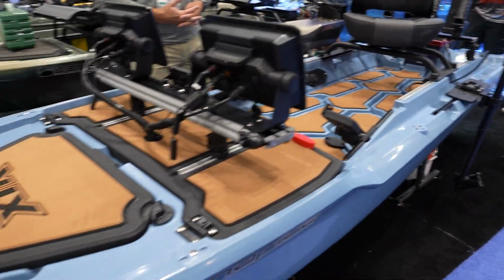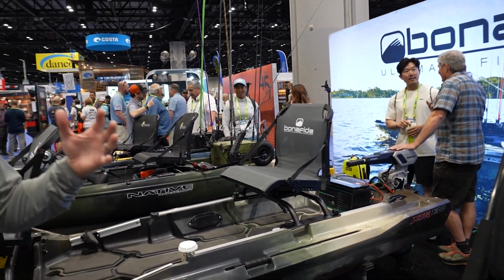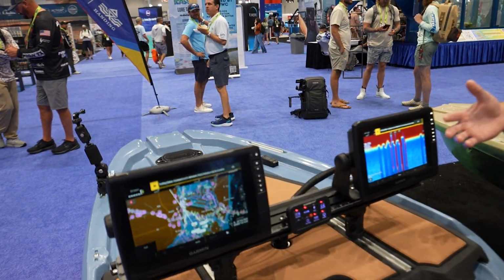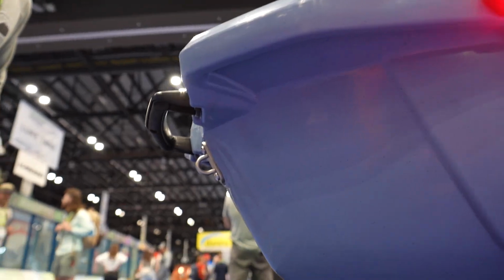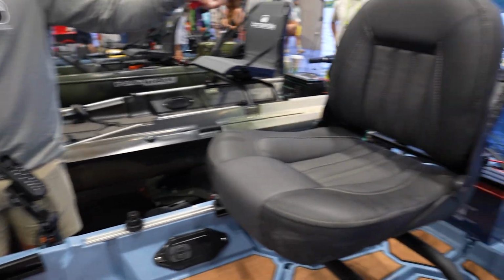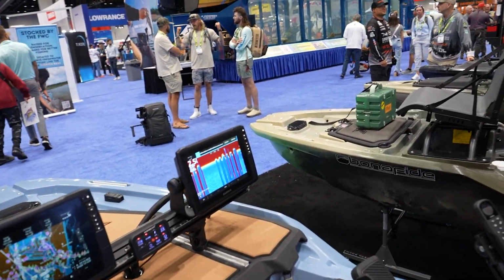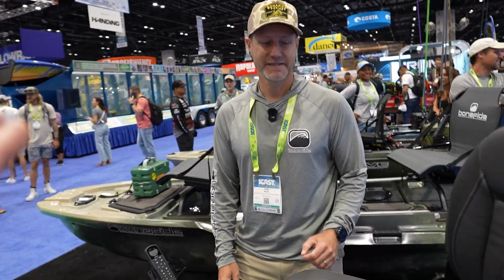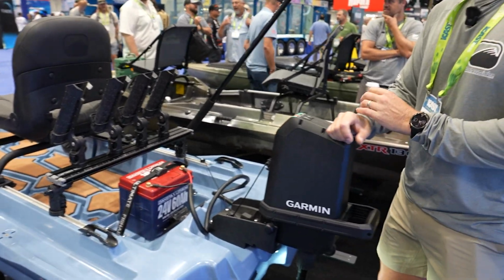Garmin Force Current Kayak Motor Build with Bonafide XTR 130 iCast 2025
Want to build the boat of your dreams? TBnation makes it easy! plus with code ALIEXFOLGUEIRA it is cheaper!
Make sure to shop for you boating and motor needs at TBNation

Enjoy the video? consider donating via YouTube SUPER THANKS! any donation welcome :)

The Mighty Autoboat GPS Trolling Motor Hack, NOW with SMARTHEAD is out NOW! The code works on 99% of the products TBnation sells!

Rig your kayak like a pro with YakGadget accessories! Save money with my code:
• Code: ALIEXFOLGUEIRA

My secret weapon for YouTube success? TubeBuddy! Sign up for free or upgrade and save 20% with code: Aliexsbuddy
If you find my content valuable, here are ways to help keep this channel going:

Thank you! Aliex Folgueira